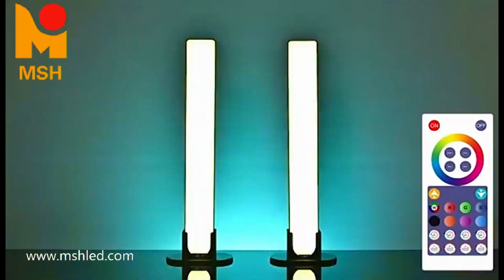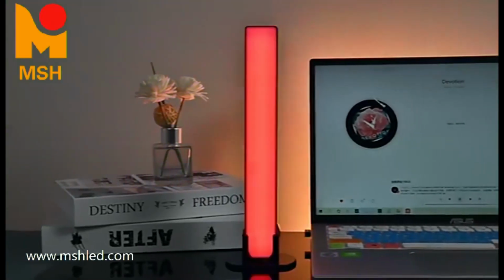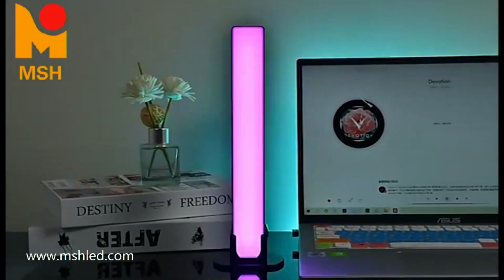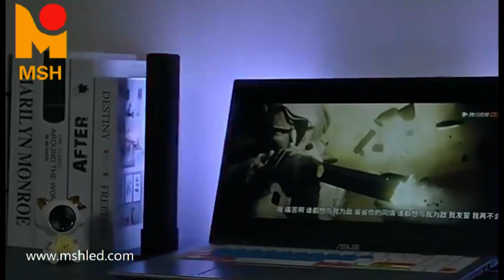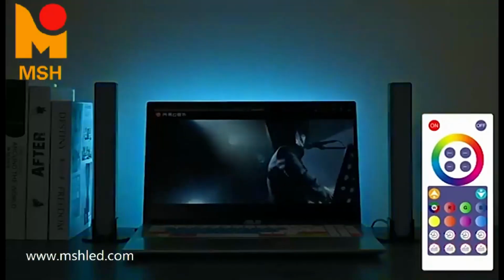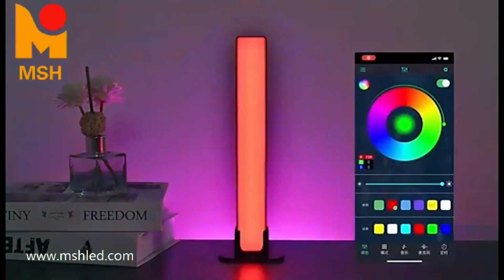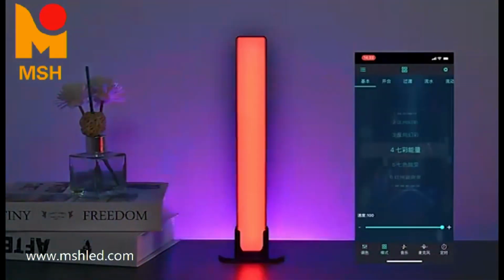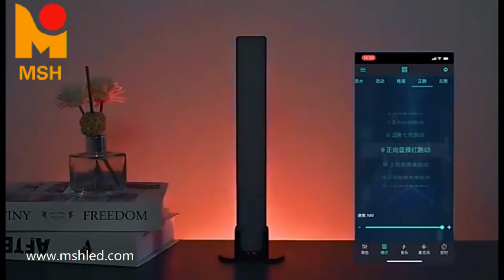Brighten Up Your Workspace with LED Light Bars!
Say goodbye to dimly lit workspaces and hello to vibrant and colorful desk setups with these LED light bars! In this video, we'll show you how easy it is to transform your workspace with these versatile and fun lights. Our LED light bars come with a full rainbow mode as well as the option to choose just one color, making them perfect for adding a pop of color to any desk.

In this review, we'll explore the features of these LED light bars, including their brightness levels and color options. We'll also share tips on how to install them and how to use them to enhance your productivity.

Whether you're a student or a professional, these LED light bars are a great addition to your workspace. They're perfect for late-night study sessions or for adding a fun and playful touch to your desk setup. So, why wait? Brighten up your workday and add some color to your life with these LED light bars!
ledlightbars desksetup workspace productivity colorful vibrant rainbowmode late-nightstudysessions.